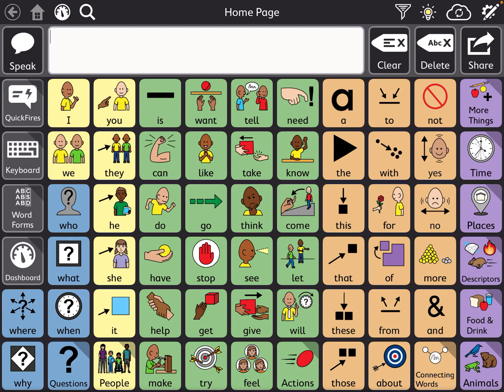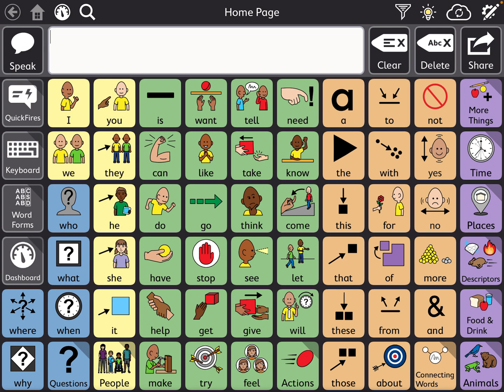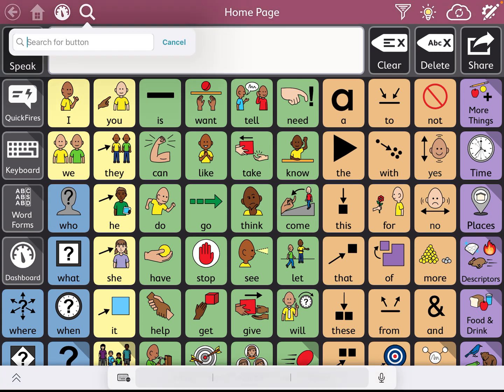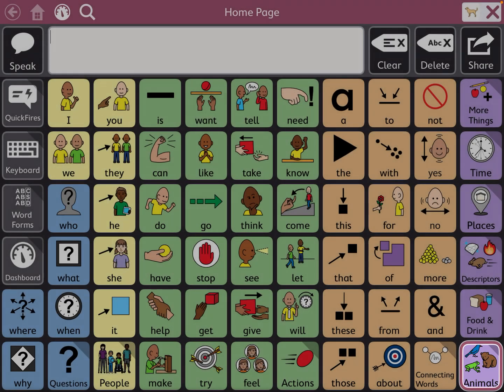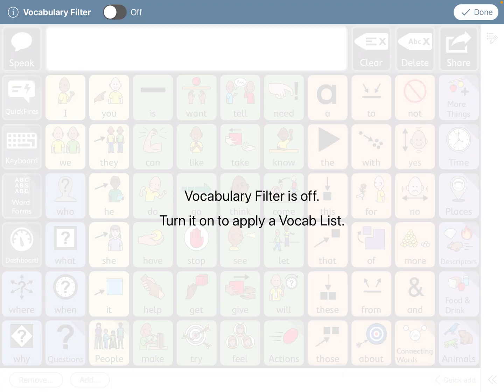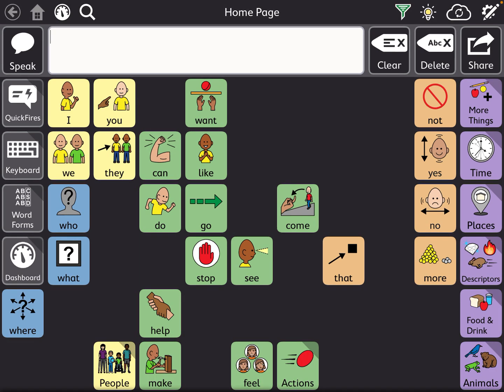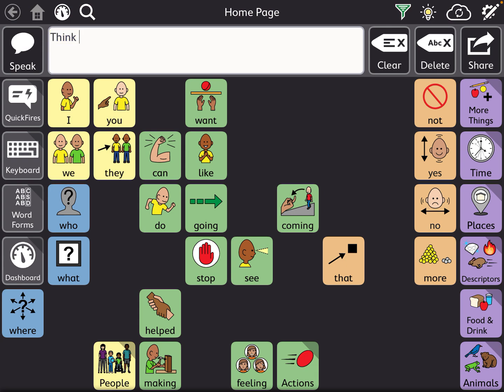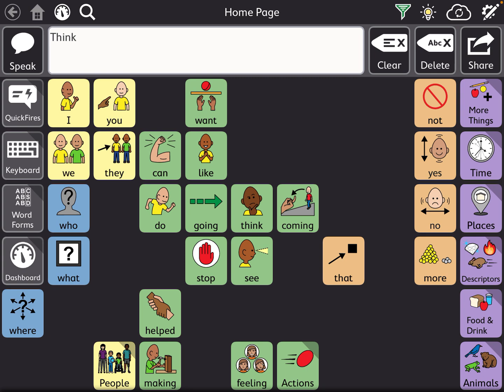TD Snap Motor Plan: Using the Word Search Feature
How do I search for a word in TD Snap Motor Plan?